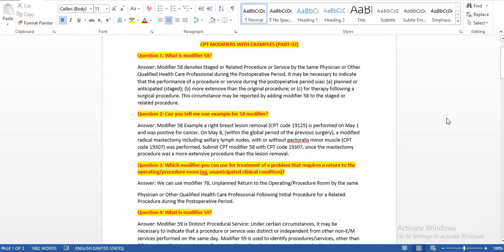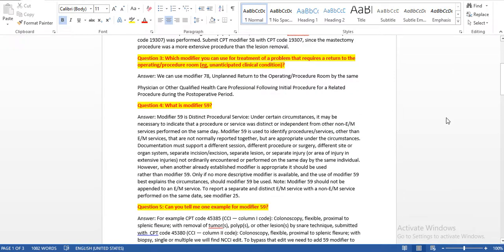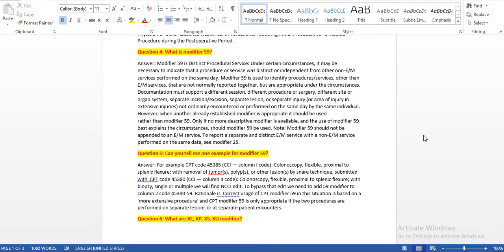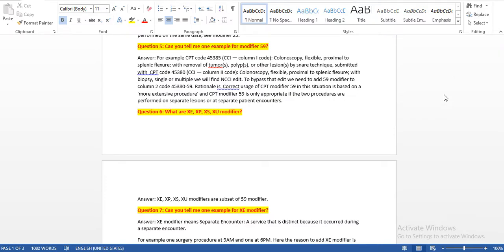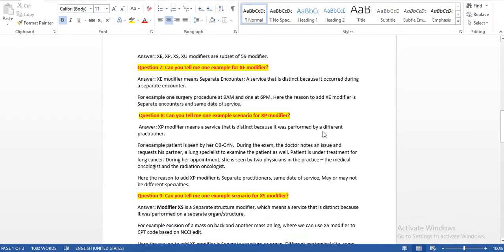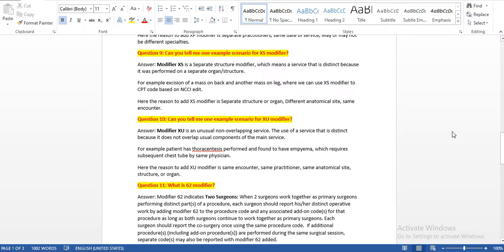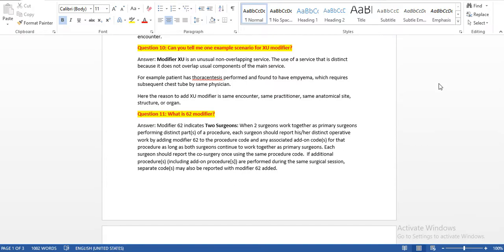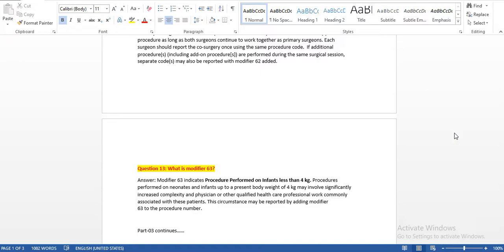CPT MEDICAL CODING MODIFIERS WITH EXAMPLES SCENARIOS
learn medical coding online

Hello coder,

Happy Coding.